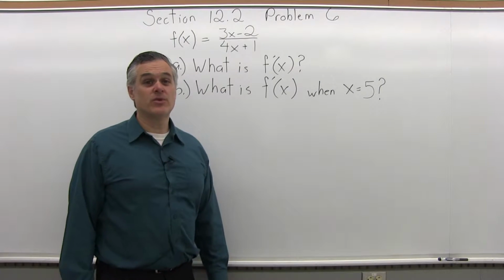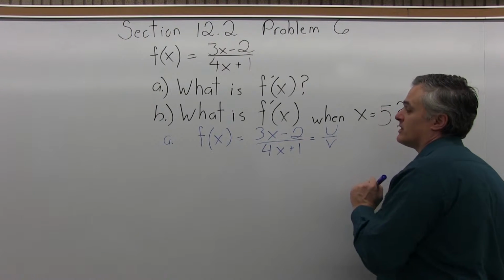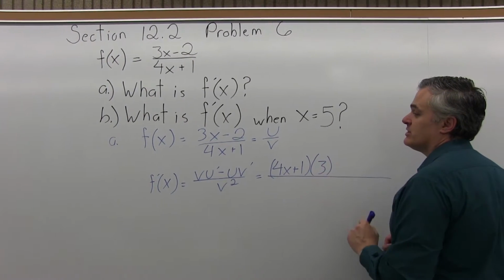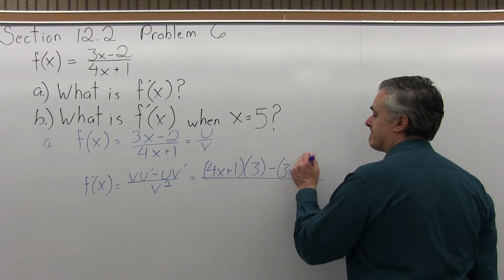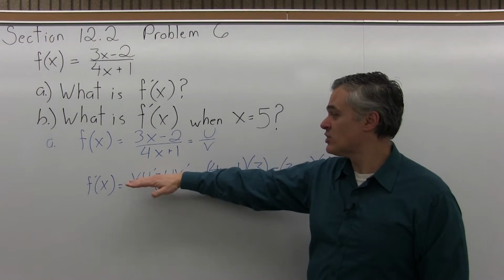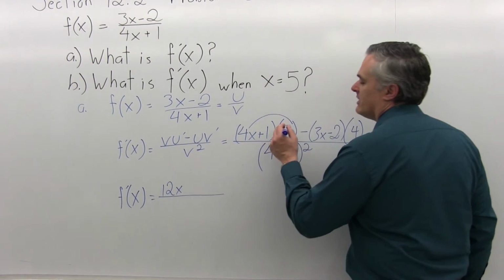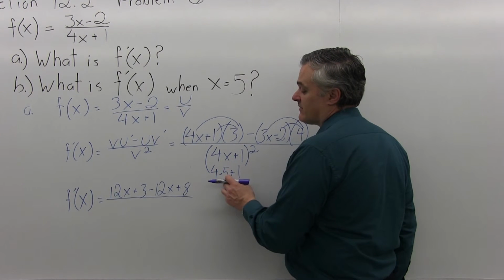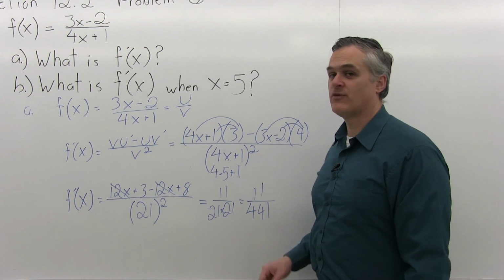MTH 132: Section 12.2 Problem 6 - Mathematics with Dan Avedikian